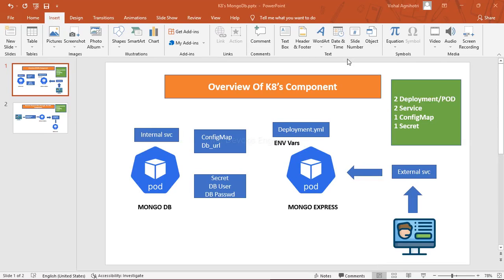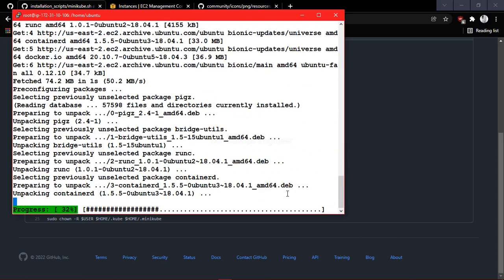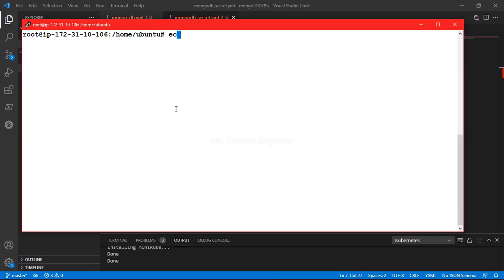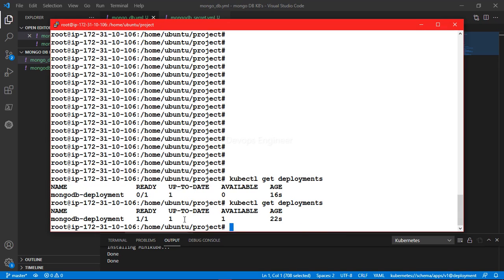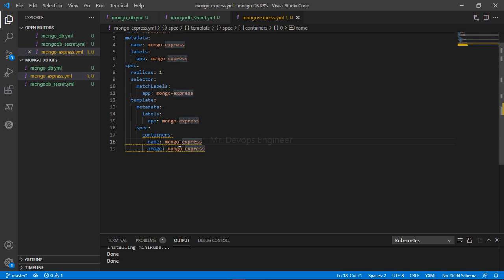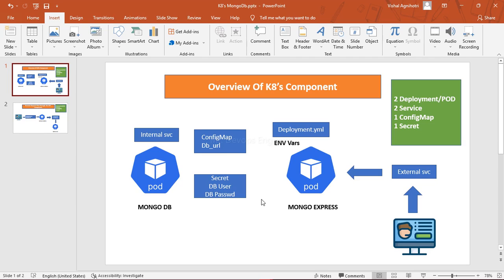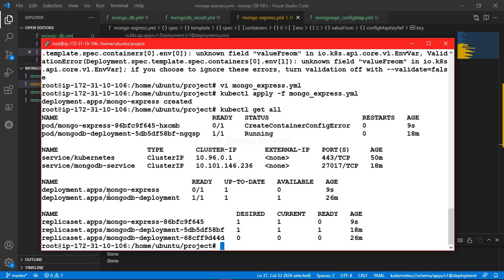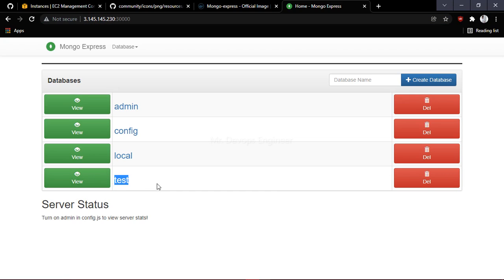Complete Frontend + Backend Application Deployment using Kubernetes Components ++ HandsOn Lab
In this video below are the things we have achieved..
Deployment of 2 Applications on Kubernetes Cluster(MiniKube Cluster) by using below k8's components.
2 Deployment/POD
2 Service
1 ConfigMap
1 Secret

Pre-requisites : Kubernetes Cluster